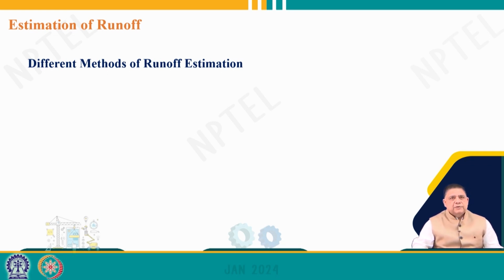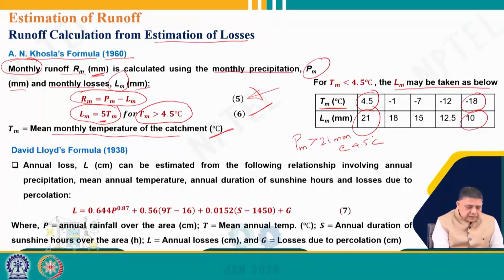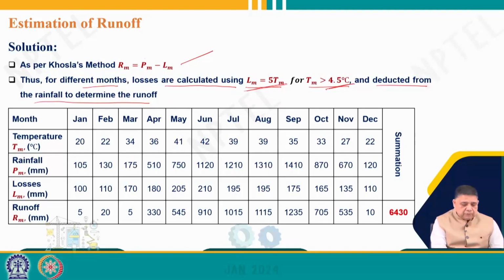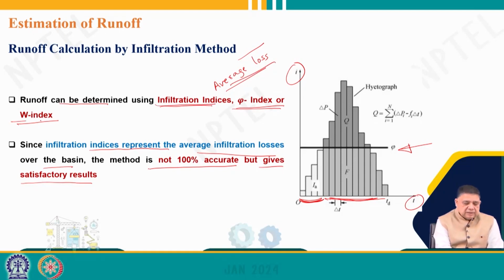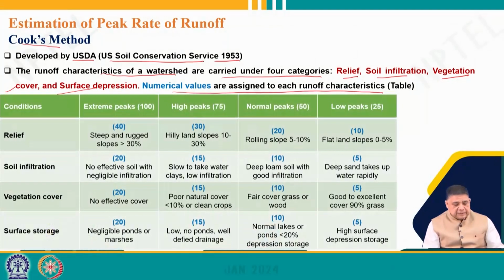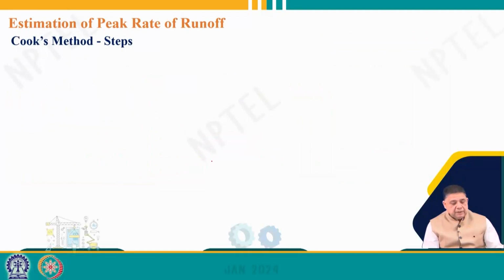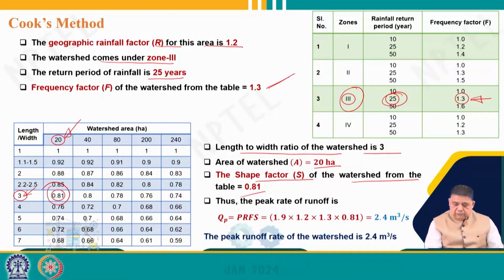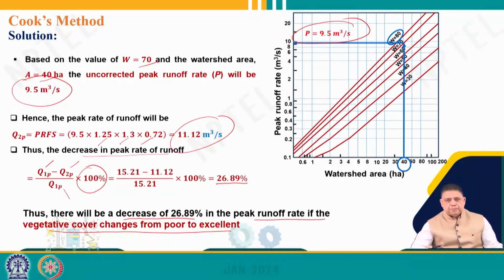Lecture 17: Estimation of Runoff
Concepts Covered:
"Estimation of Surface-Runoff Volume, SCS Curve Number (SCS-CN) Method,